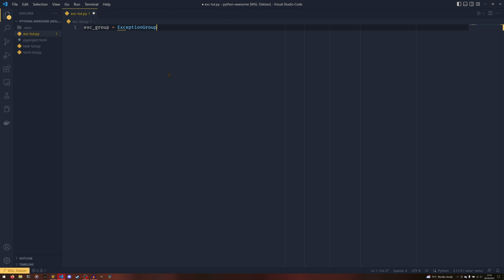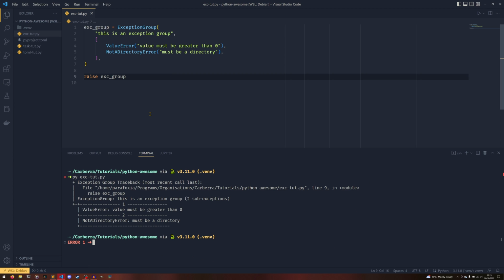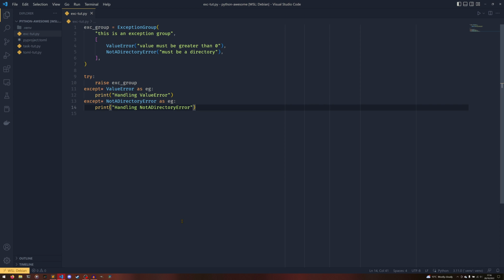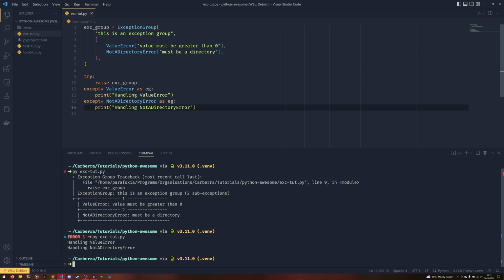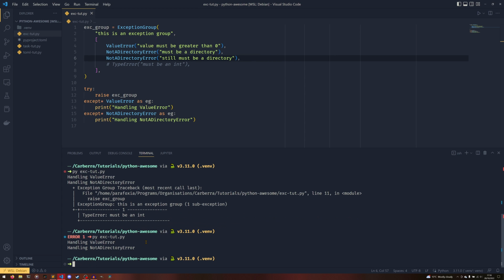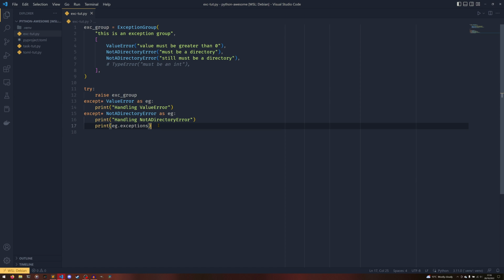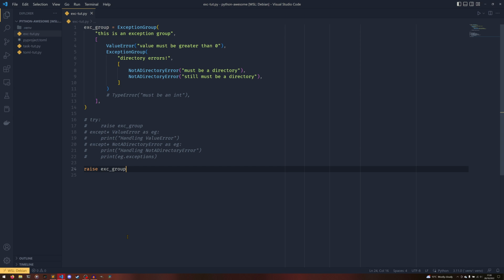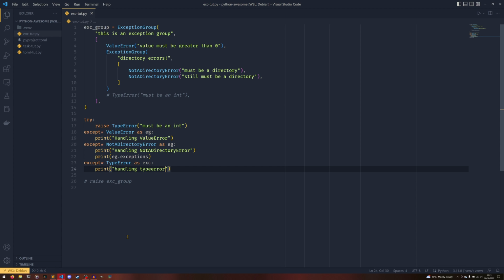Exception groups and except* are SERIOUSLY COOL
Part of Python 3.11's broad set of exception handling improvements, exception groups and except* let you raise and handle multiple exceptions at once.